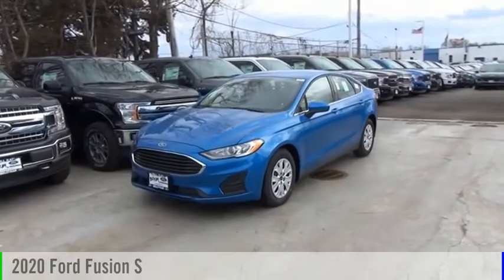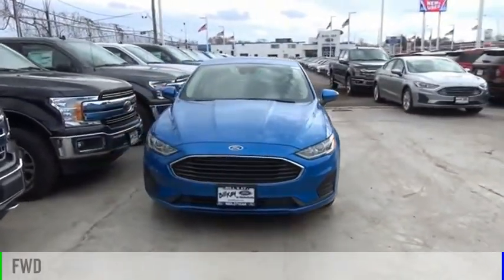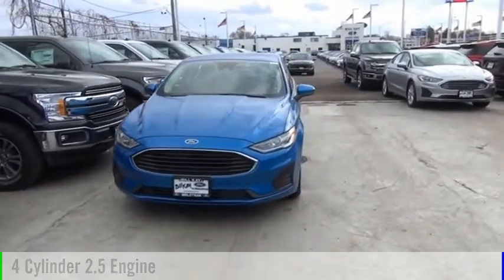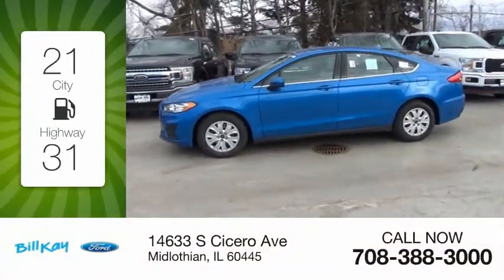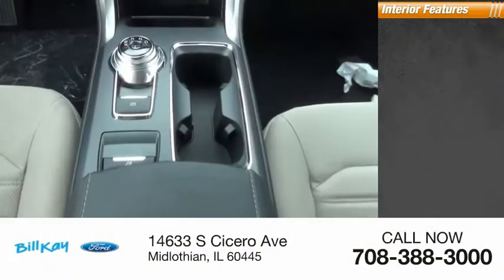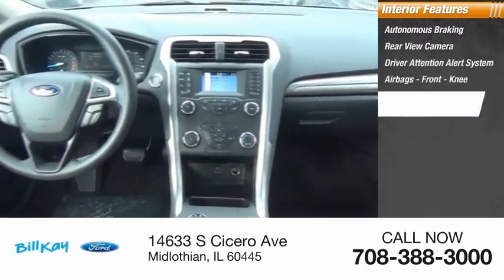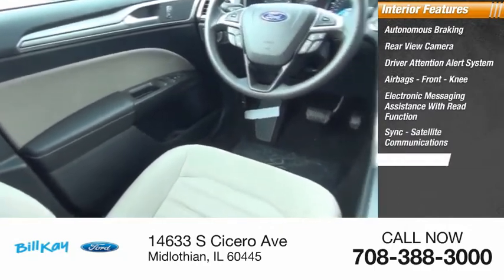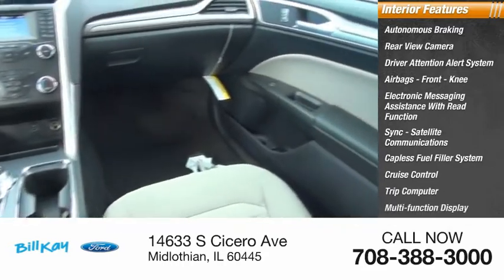2020 Ford Fusion S [LISTING TYPE] 201552